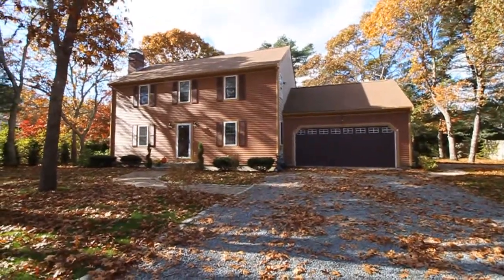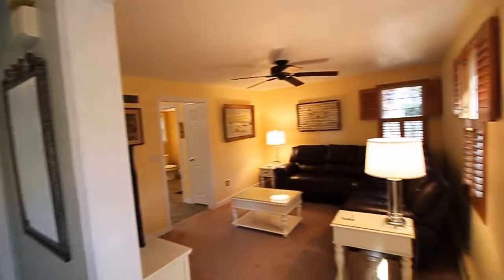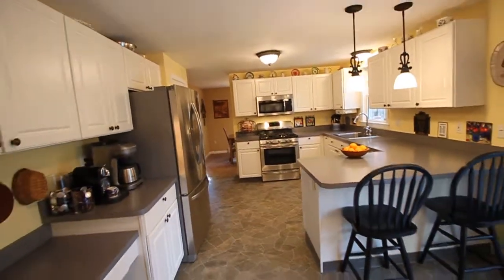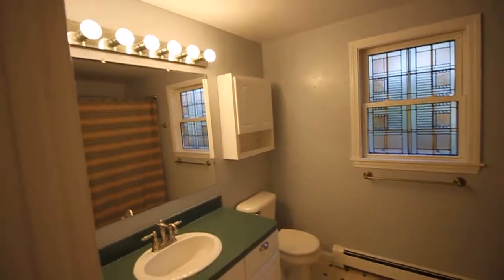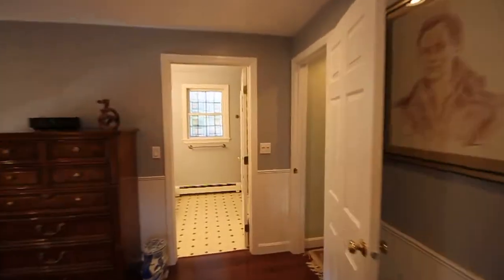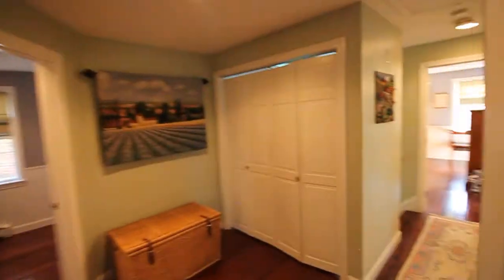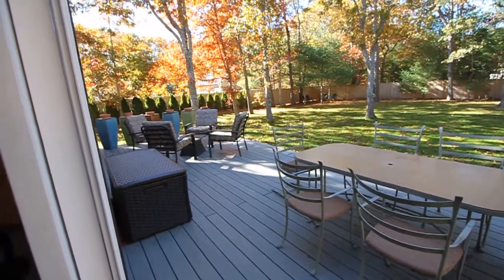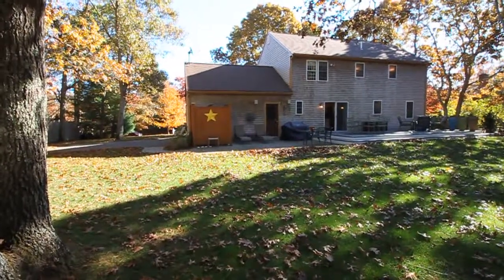Cotuit Cape Cod colonial for sale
This beautiful 3 Br 2.5 Bath Colonial awaits a new owner who will enjoy this as much as these original owners. South of 28 and stroll to village and beaches. Steps to Eagle Pond conservation and close to beaches and Kettleers ball field